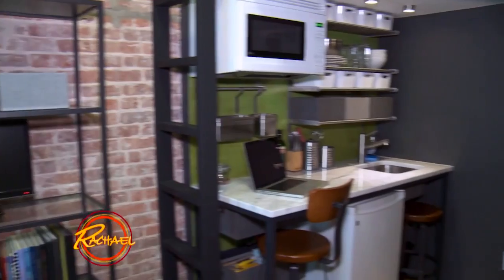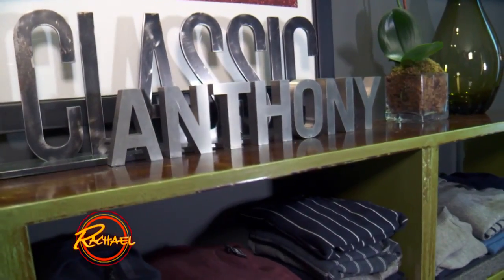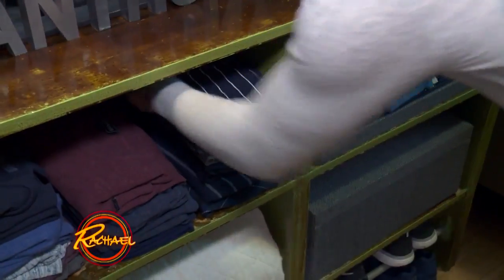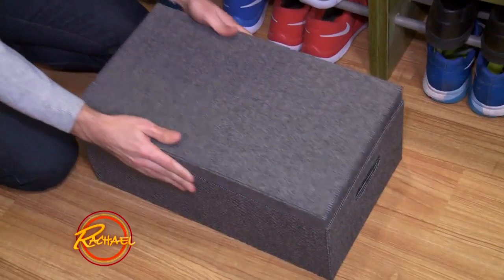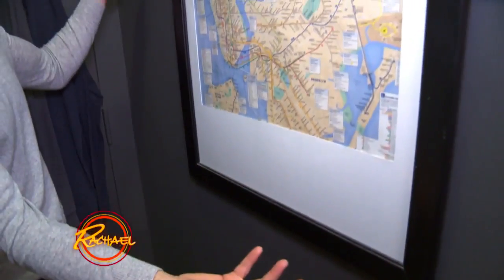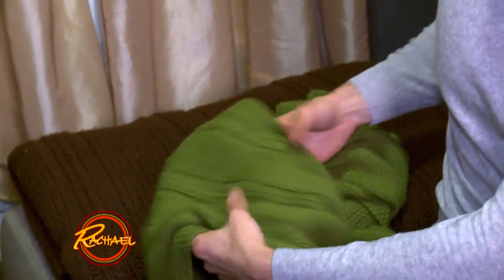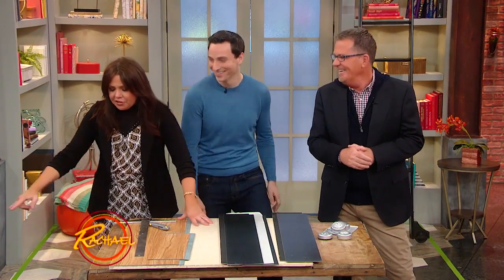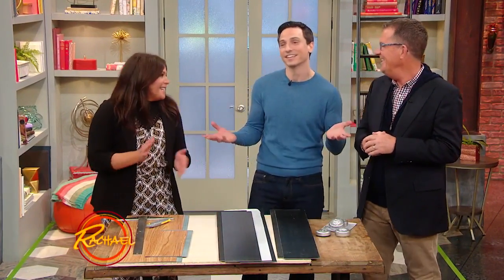You Have to See This Tiny (and Beautiful!) 150-Square-Foot NYC Apartment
It’s truly amazing what this guy did with one of the smallest homes we’ve ever seen.